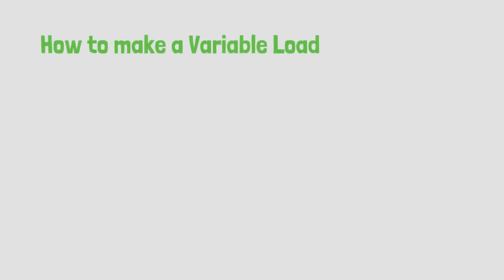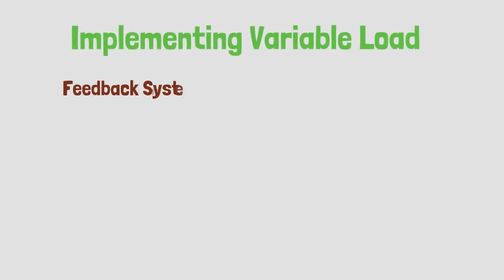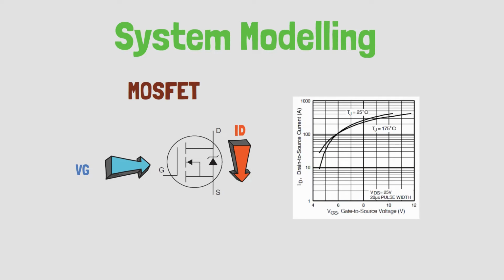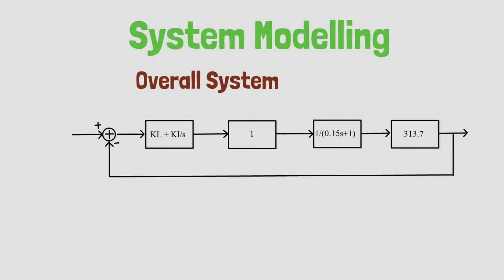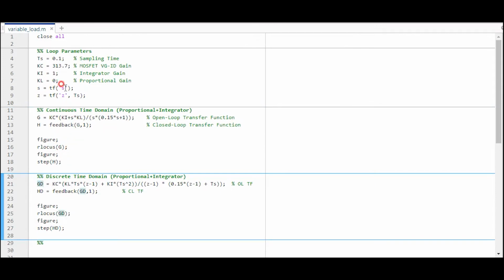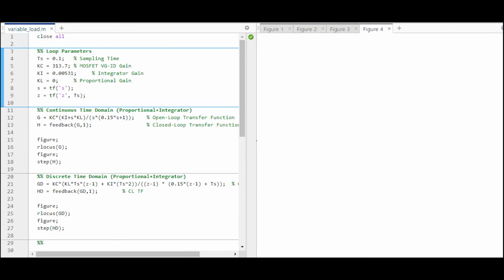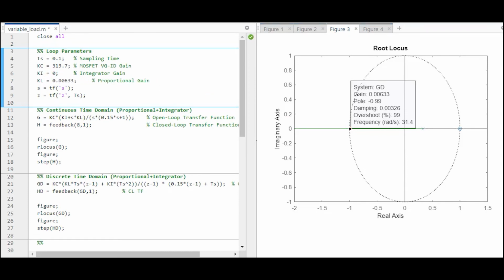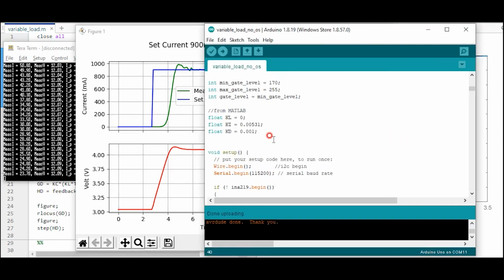How to make a variable load with a MOSFET and PI controller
This video introduces how to make a variable load with a MOSFET and PI controller.
It includes how to model the system to a transfer function, and use the root locus and step response to find the optimum gain for the PI controller.